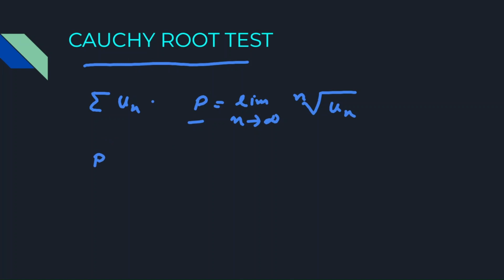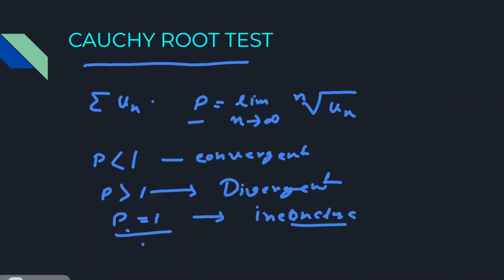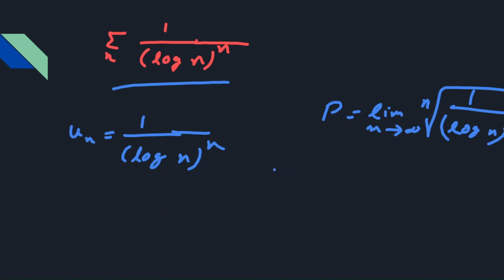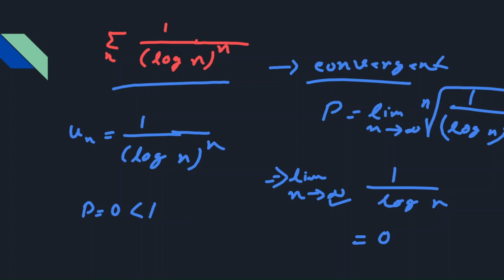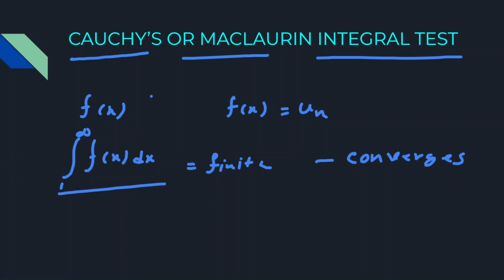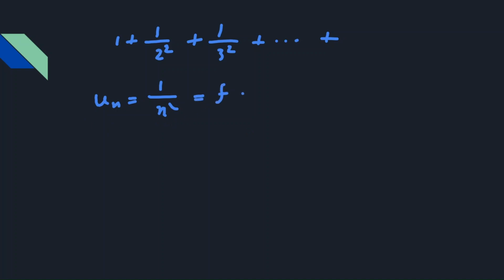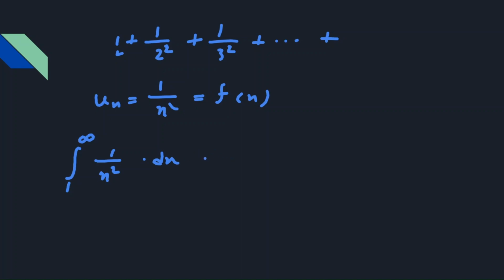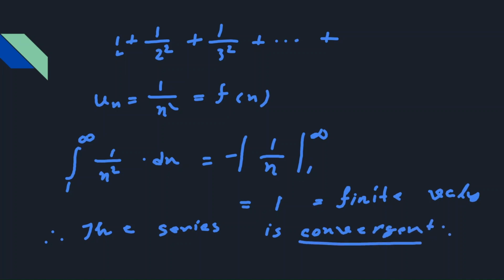Root and integral test ( lecture-4)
0:00 intro
0:38 Root test
2:25 Example
3:43 Integral test
5:43 Example